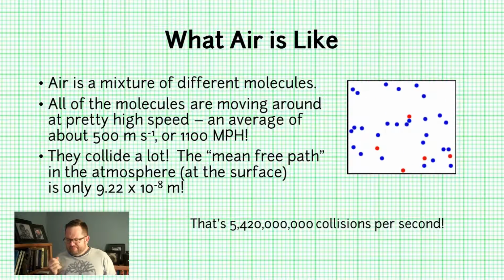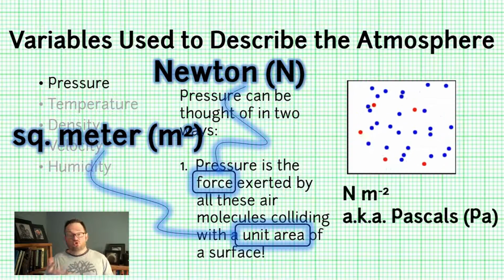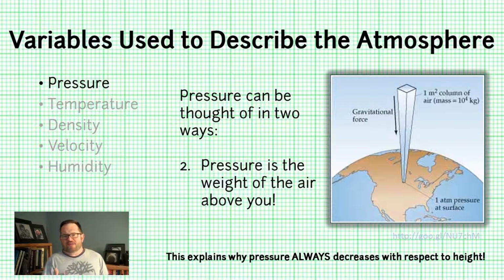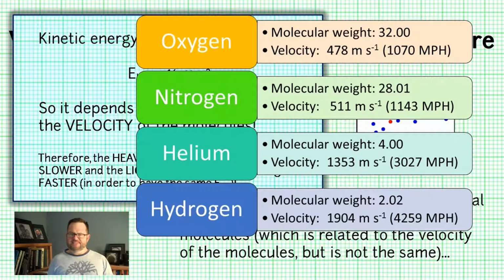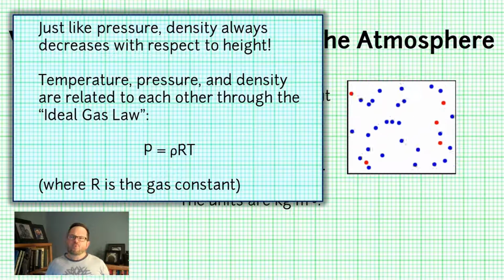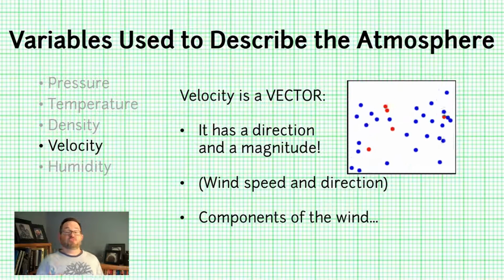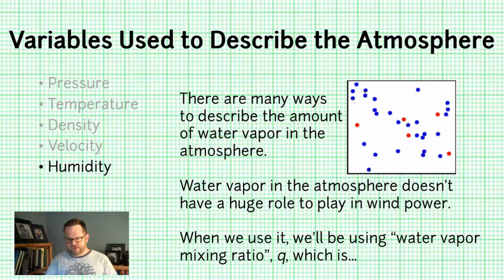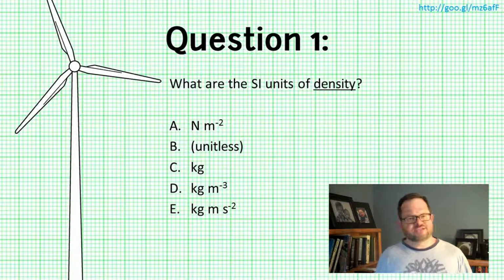WINDPOWER Variables and Forces, Part 1